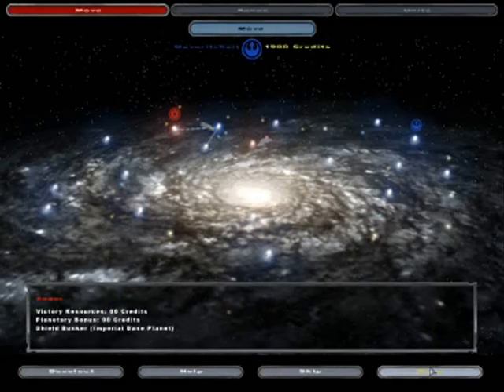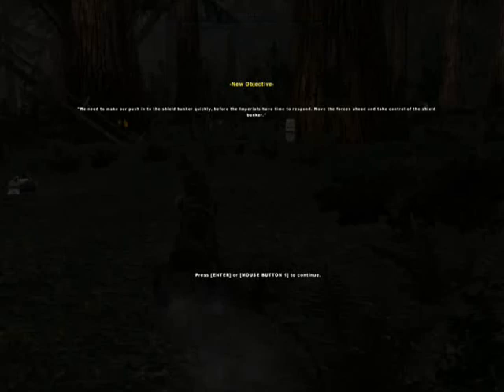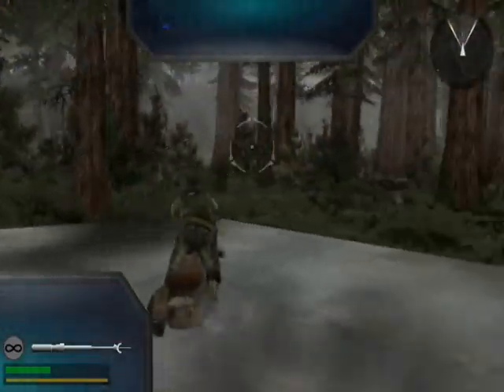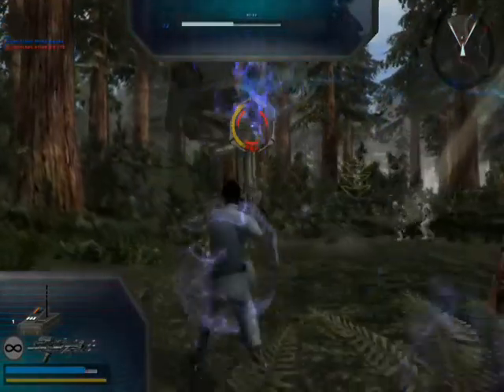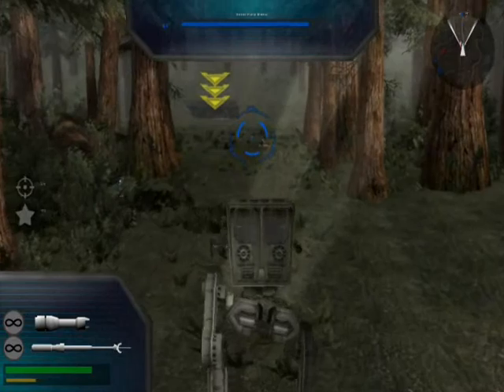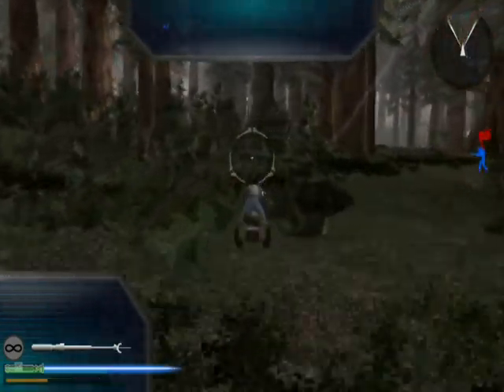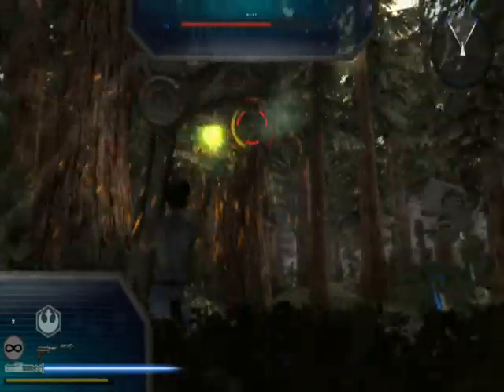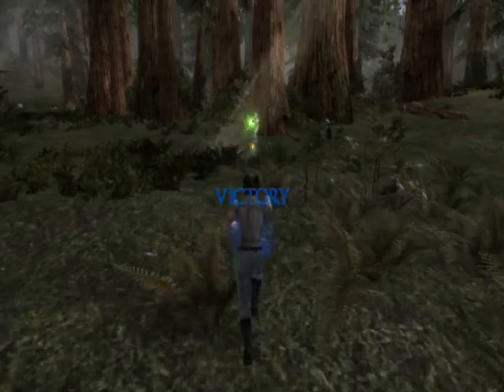Let's Play SWBF2 - Dark Times: Rising Son campaign (Mission 10: Endor)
This is a short series of play-throughs of the Rebel Alliance campaign created for the Dark Times mod. I'll be moving through each of the missions - even the non-required ones - from start to finish.

If you're looking for the mod to download it and give it a try yourself, follow the link here and enjoy: